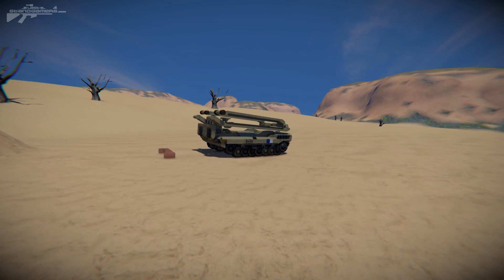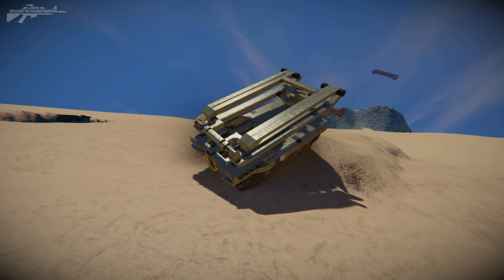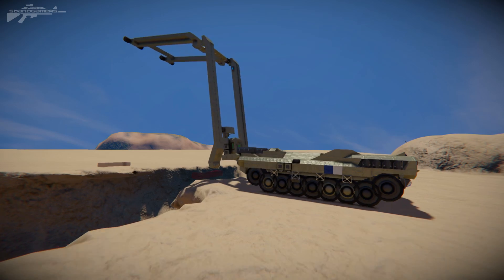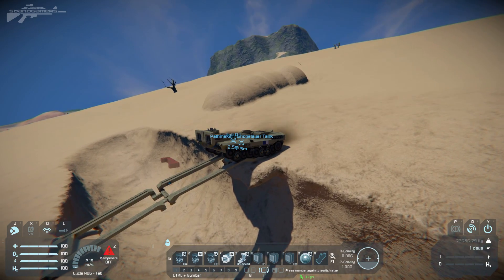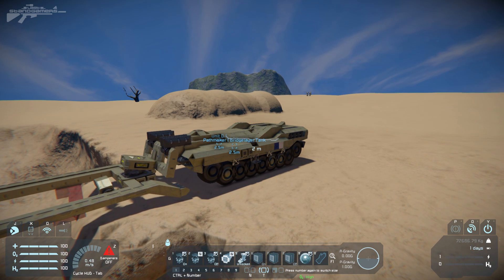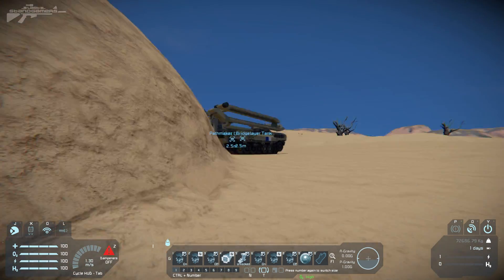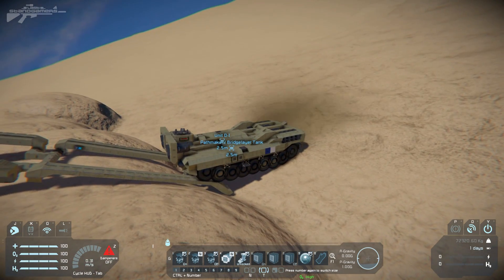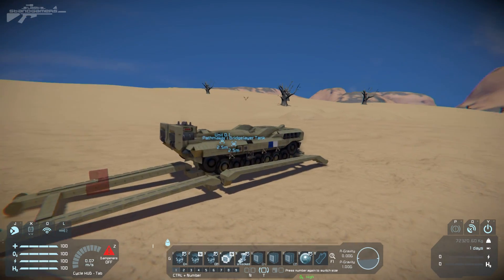Bridge Building Tank - Space Engineers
Take a look at this amazing bridge laying tank that works really well and even shows you if your bridge will fit the gap you wish to cross.

Workshop link Check this out for yourself.